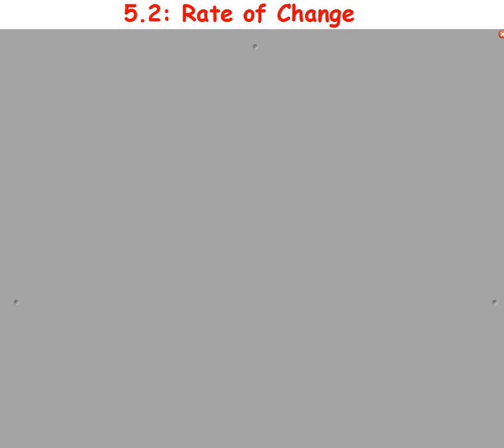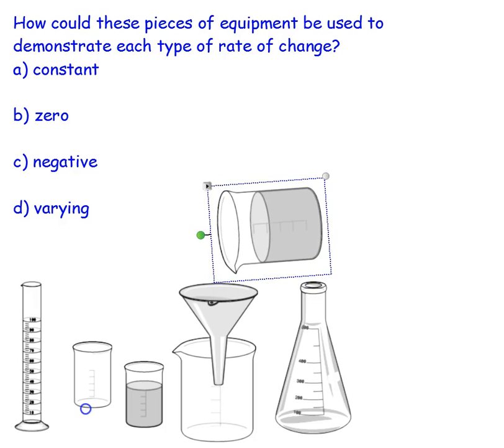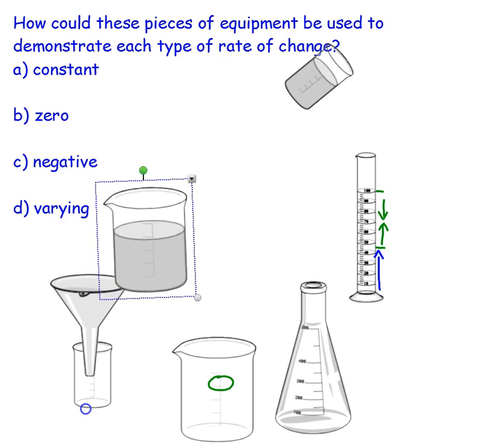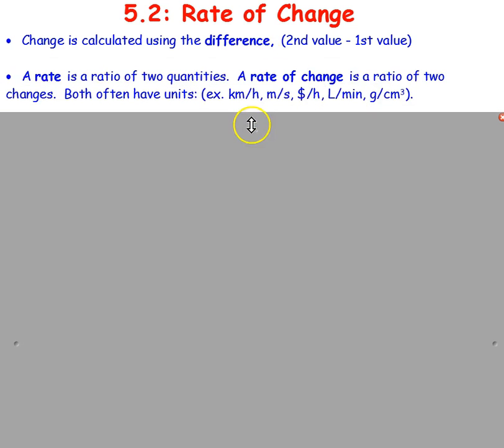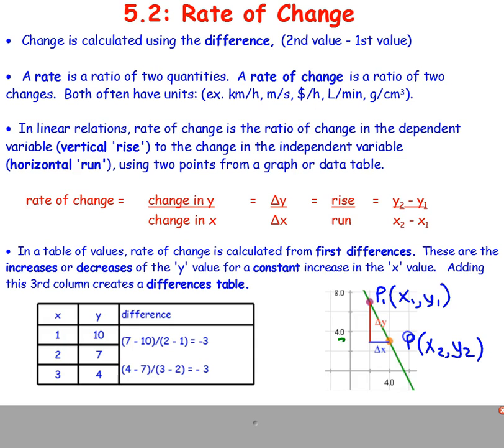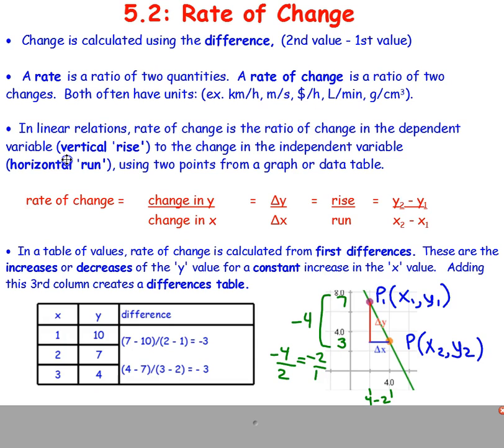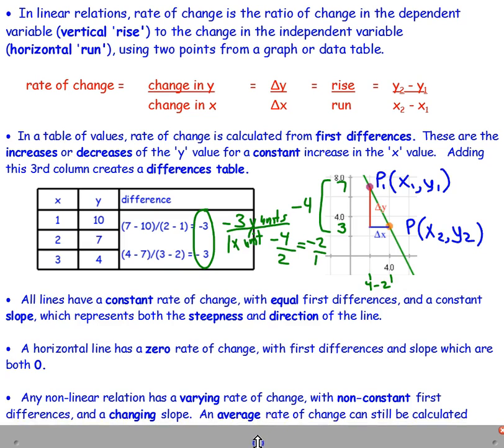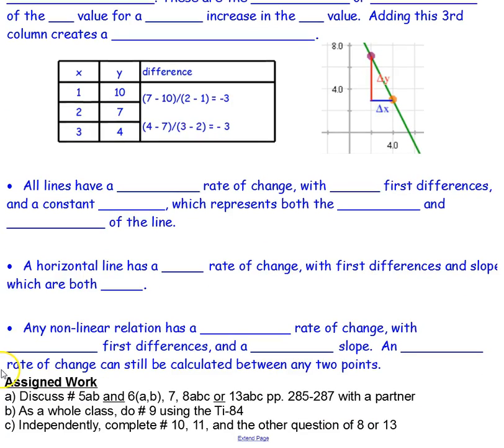5 2 Rate of Change and Slope